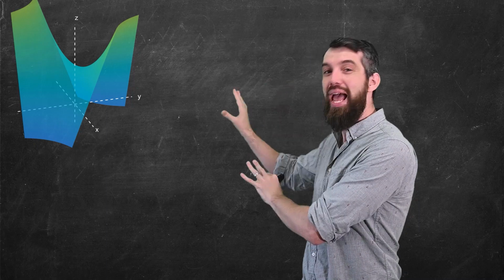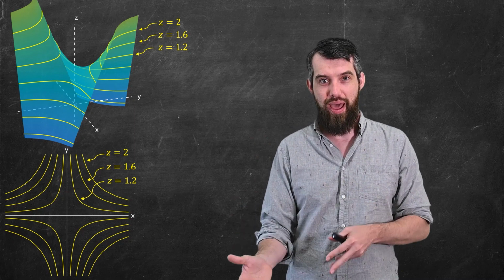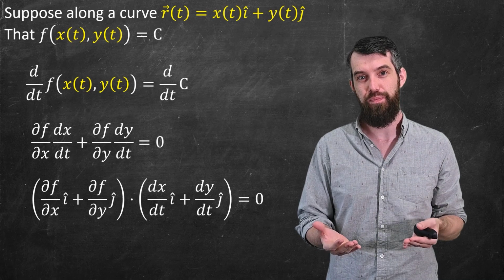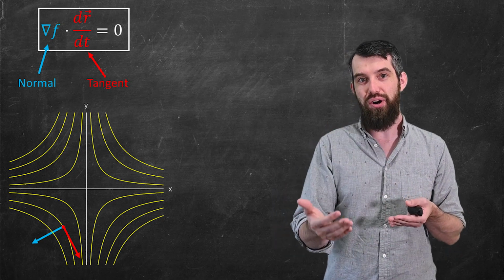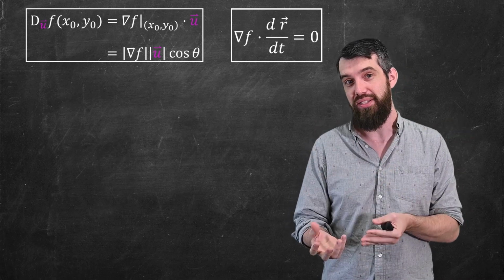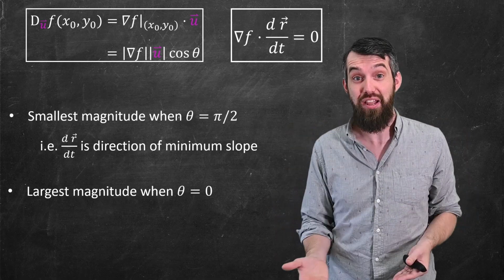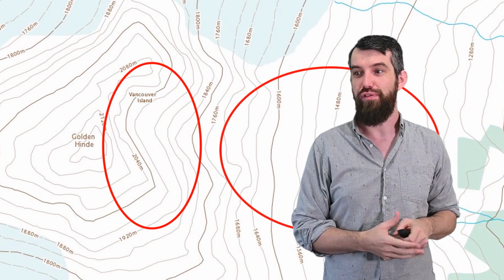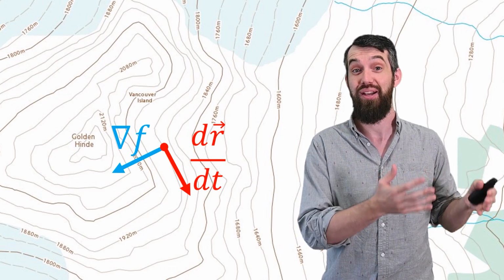14.5 Gradient Vector